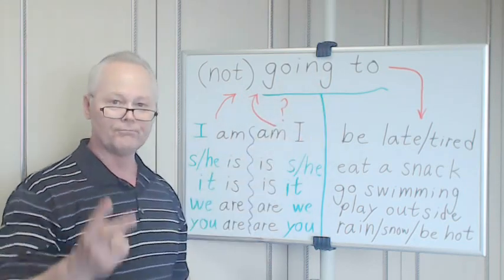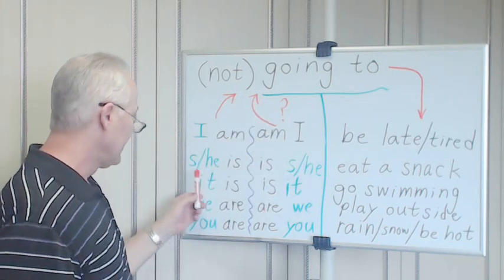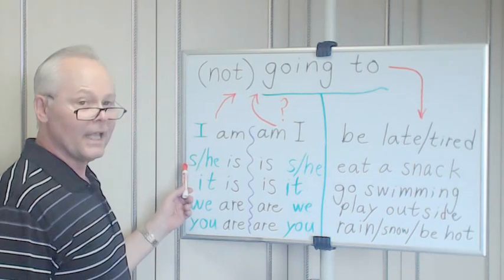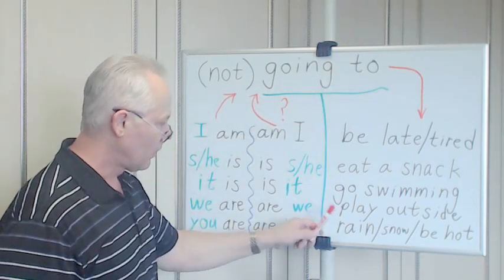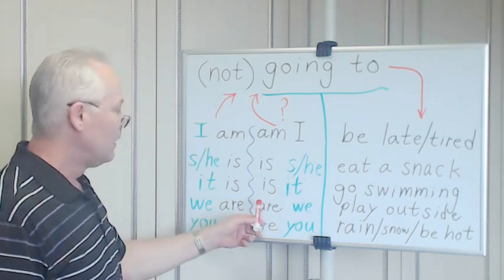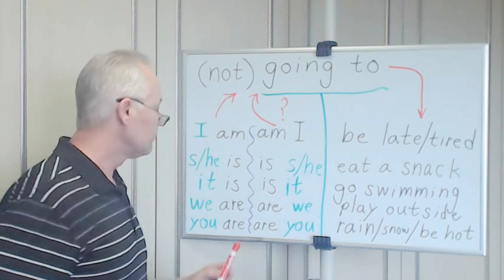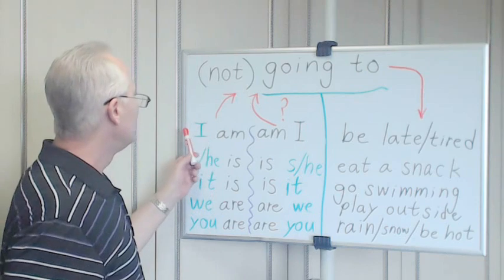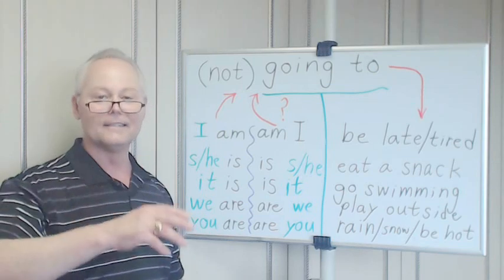Grammar Practice for Intermediate Learners - Video 27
In this grammar lesson we're looking at how to use am/is/are, you/we/they, with "Going to" (as in the future) in sentences. In Grammar Practice for Intermediate Learners - Video 27 you will learn how to improve and speak American English. This is where you can have grammar practice for intermediate learners to improve and learn English. The title of this English grammar practice is Use You Are and We Are Going To in Sentences. We see how to use them in positive, negative, and question sentences. Donate to "Speak American English with Lyman Holton" to help offset operational expenses

Lyman Holton (me, your teacher) is a native speaker of American English and will show you how to learn English.